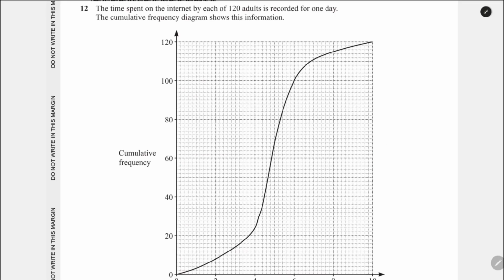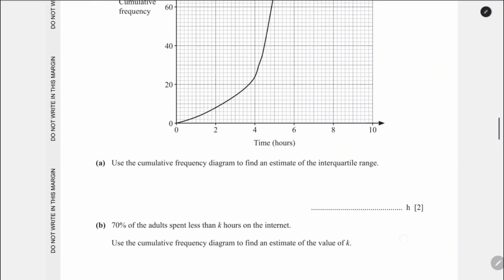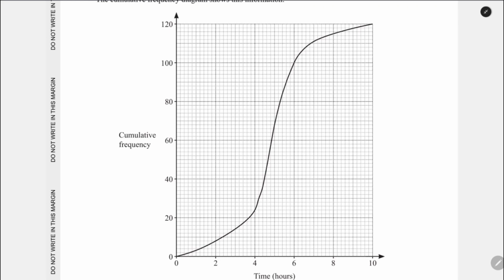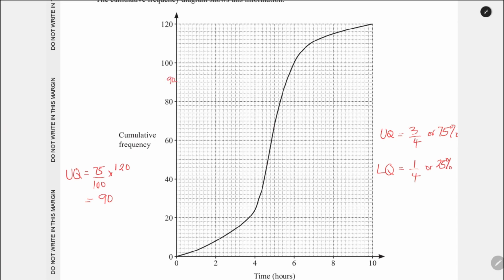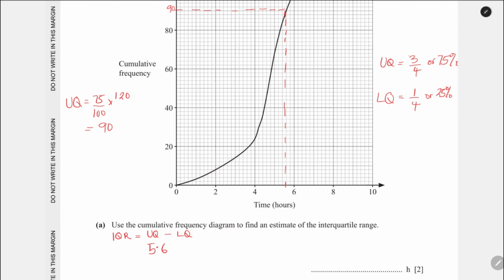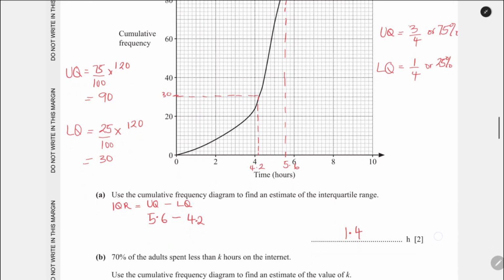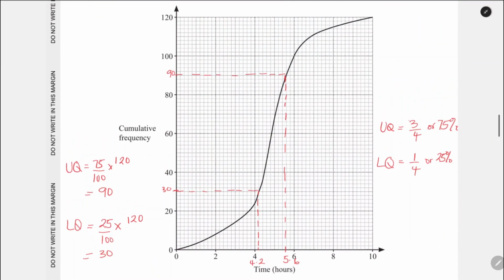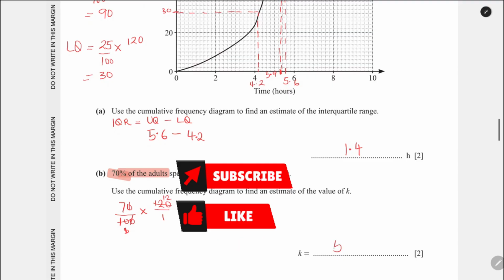How to Find Upper and Lower Quartiles from a Cumulative Frequency Diagram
Thank you for stopping by. This video analyzes cumulative frequency diagrams to estimate the interquartile range and specific values, demonstrating how to read data for effective data analysis which is great for gcse maths preparation. 📚✨